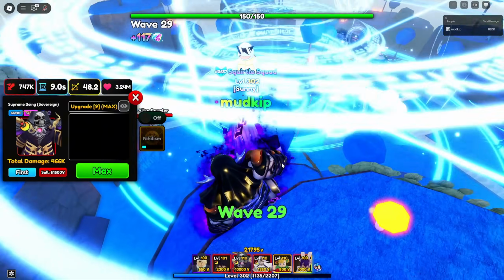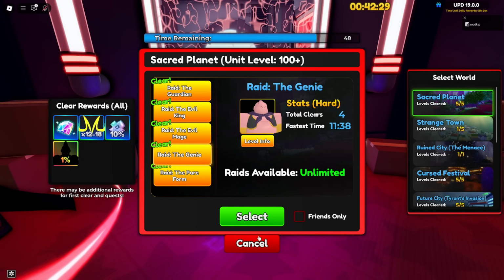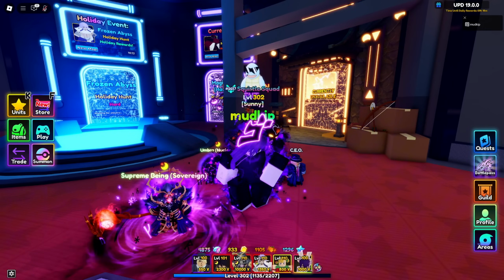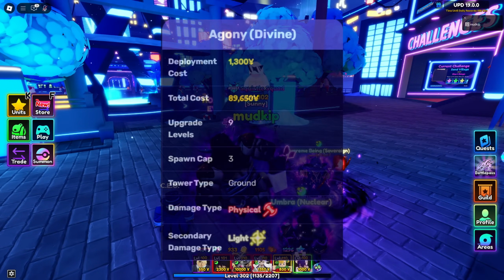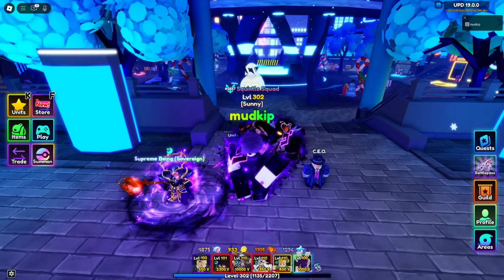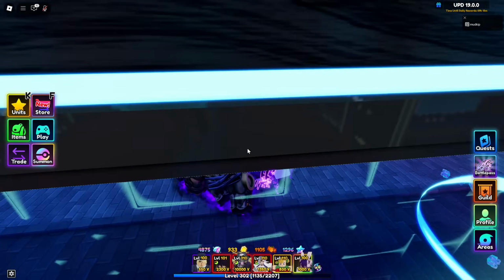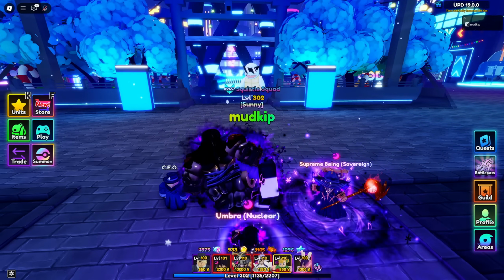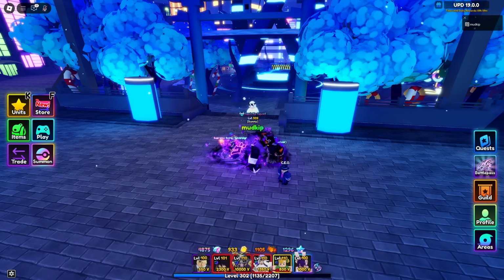How To Get EVERY SECRET In Anime Adventures!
This Is Where And What EVERY SECRET Does In Anime Adventures!

Timestamps:
0:00 Intro
0:34 Judar
2:57 Cid
5:33 Ainz
8:28 Kid Buu
9:44 Alucard
11:02 Pain
12:25 Lelouch
13:35 Buddha
15:30 Aizen
17:24 Outro

In this video, I help guide newer or unknowing players on what secret unit they should be grinding to obtain in Anime Adventures.